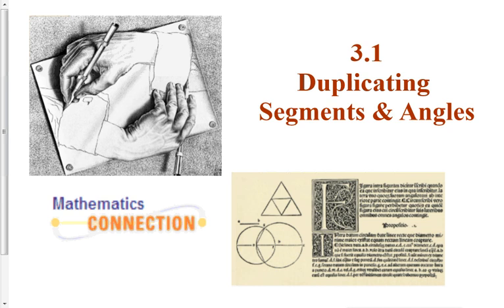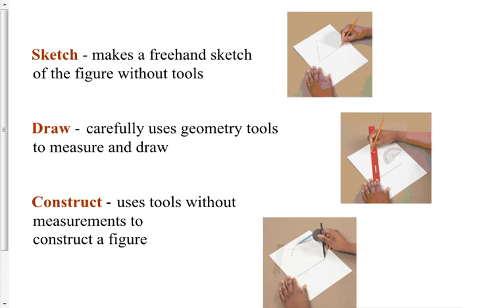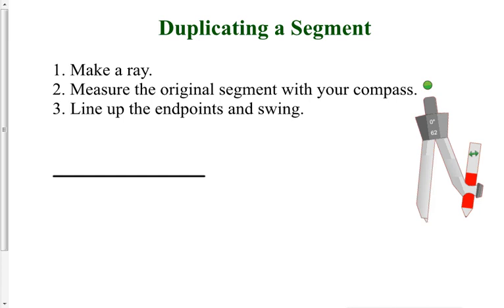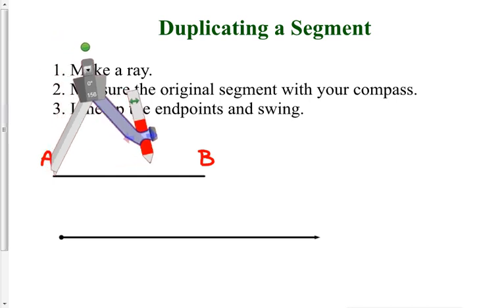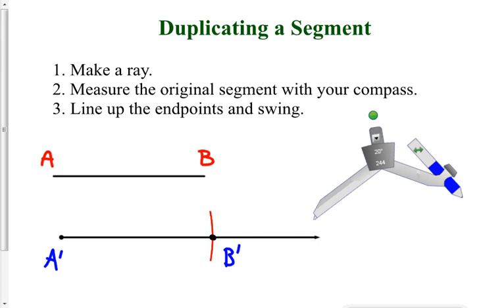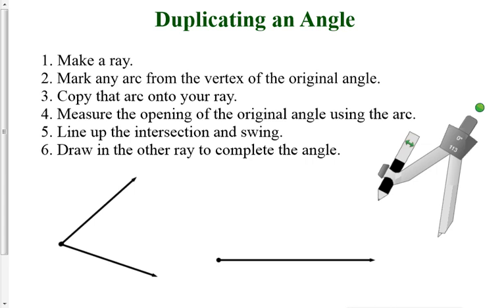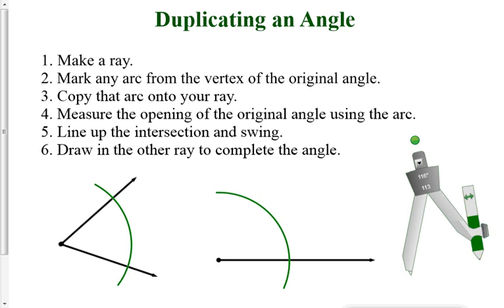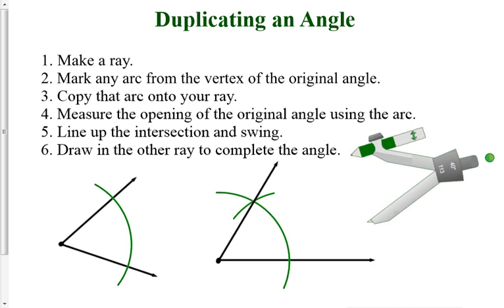3 1 Duplicating Segments Angles